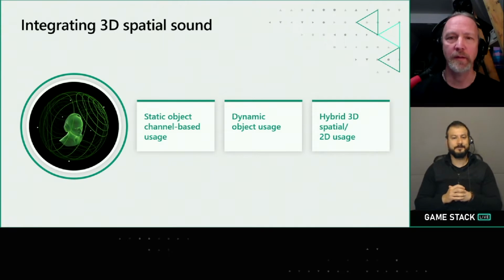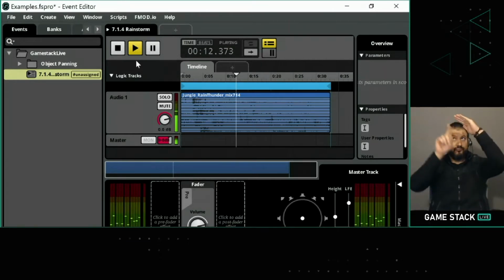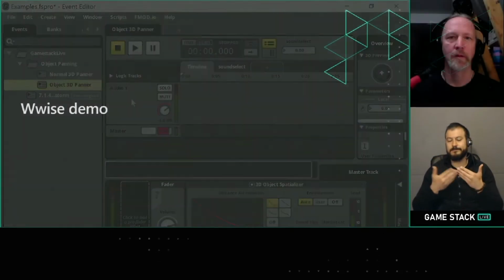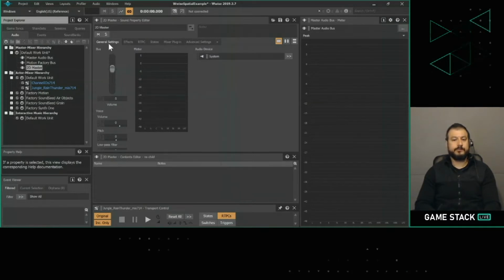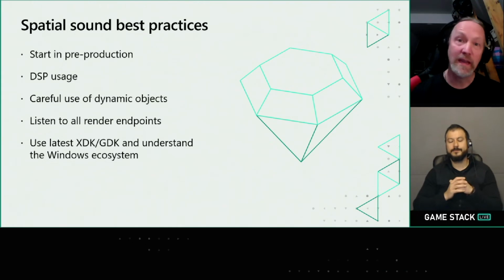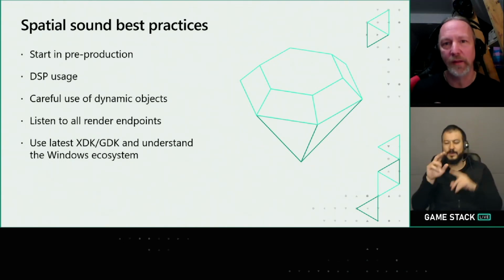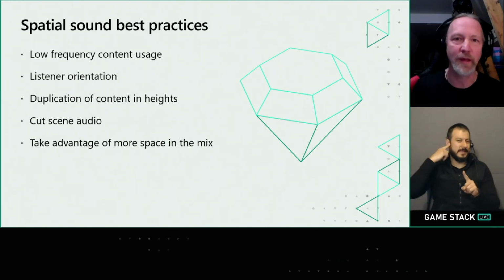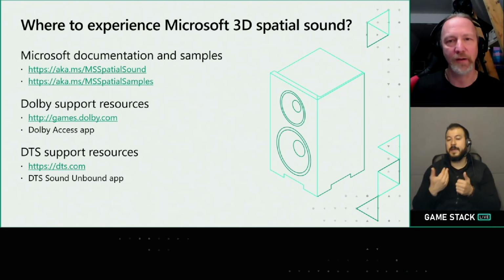Microsoft 3D Spatial Sound: Middleware Platform Support and Integration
This presentation will focus on integrating the Microsoft Spatial Sound platform into your title. It is intended to be a primer on getting started with using Spatial Sound on our platforms. We will show how to integrate using middleware, and discuss best practices when integrating spatial sound into a game. We will cover the different types of usage scenarios possible for playback within a game, and how the Spatial platform's user choices might affect those choices.